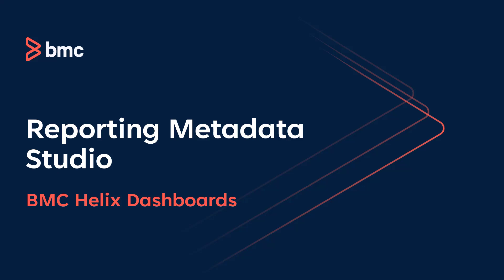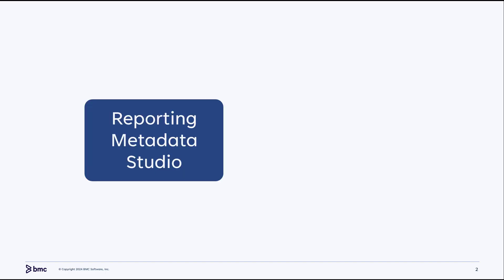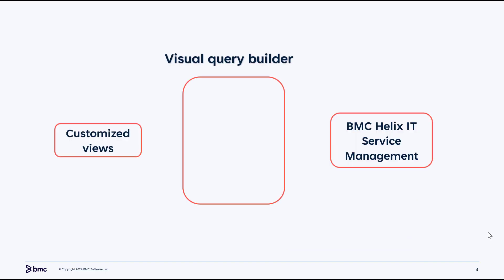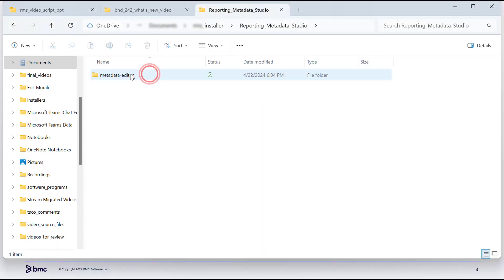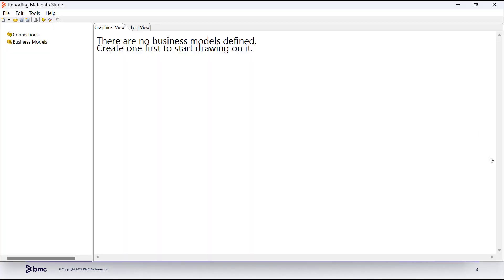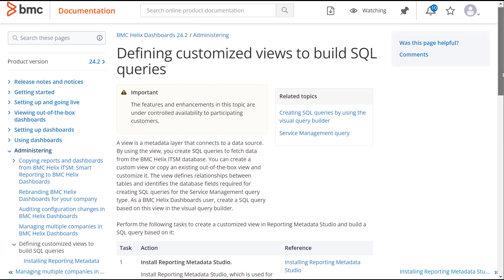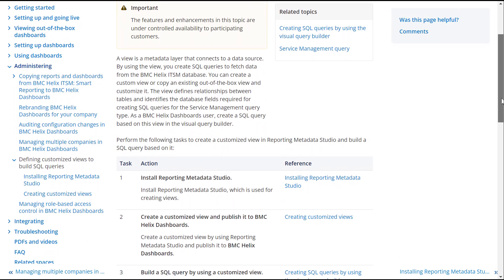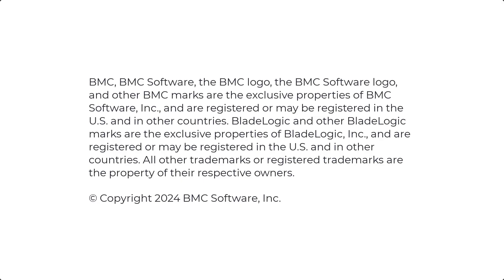Overview of Reporting Metadata Studio in BMC Helix Dashboards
Video author: Bipin Inamdar